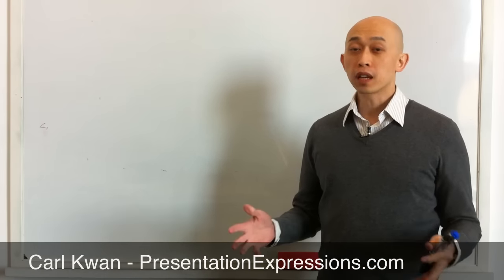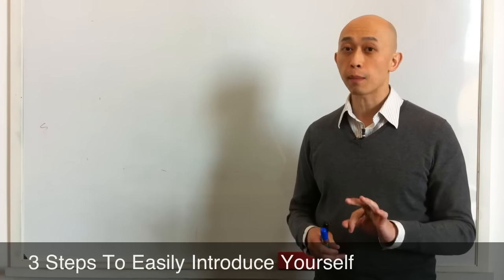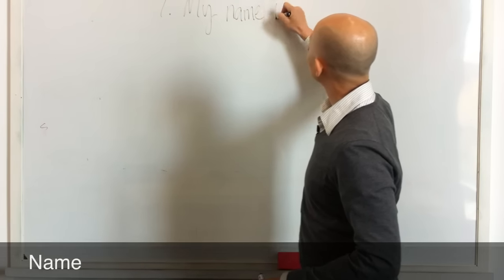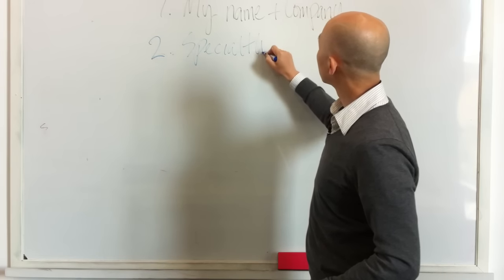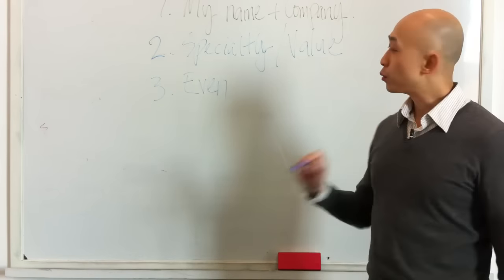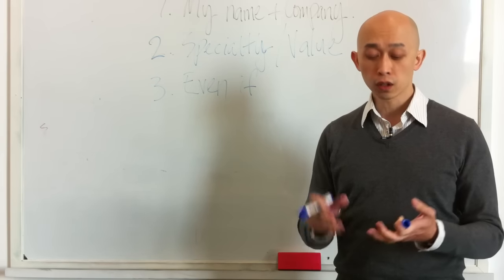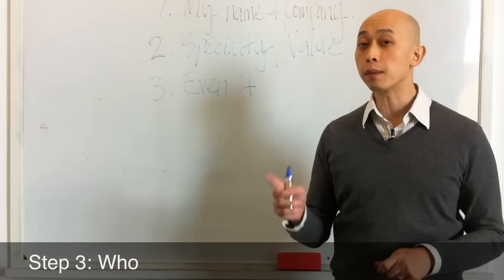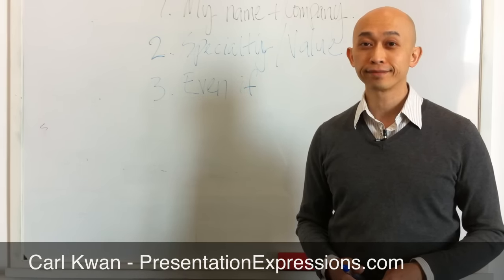Presentation Tip: 3 Steps To Easily Introduce Yourself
In this video, learn an easy way to introduce yourself that will make a good impression at the beginning of your presentation. You can also use this method to introduce yourself for any situation. The video will show you an example of giving a self-introduction using an elevator pitch.